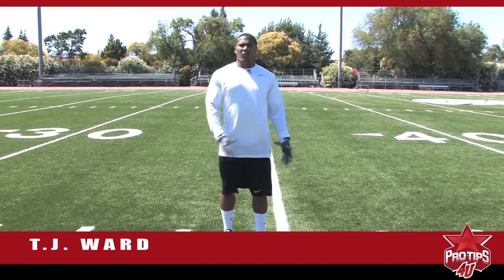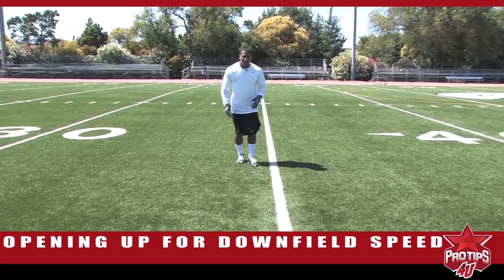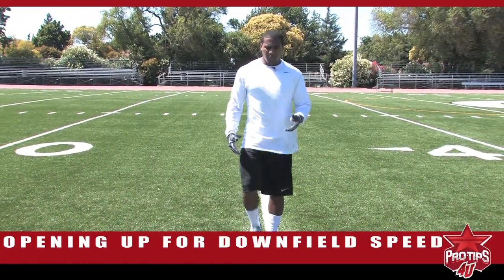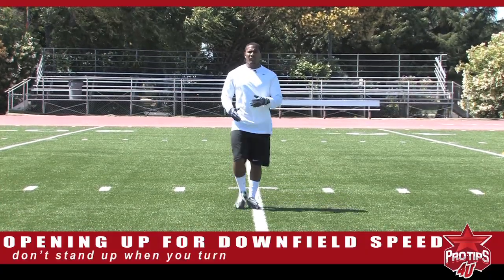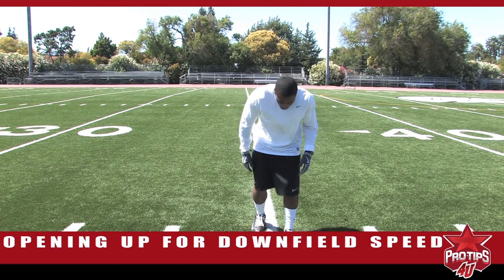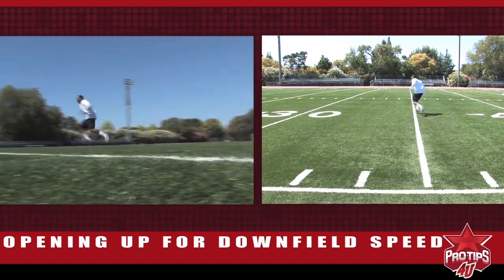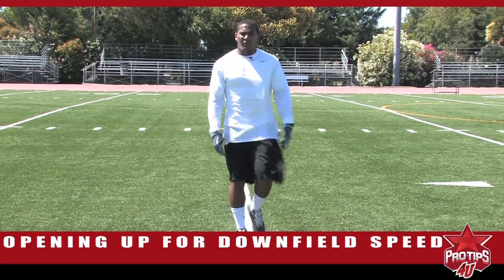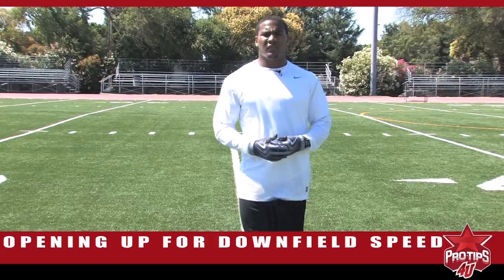TJ WARD Opening Up Warm Up Drill